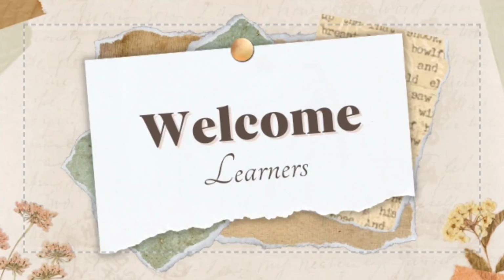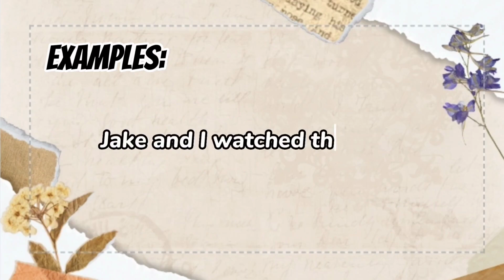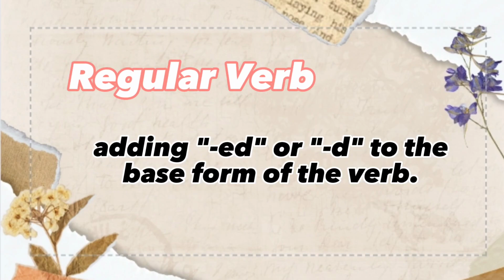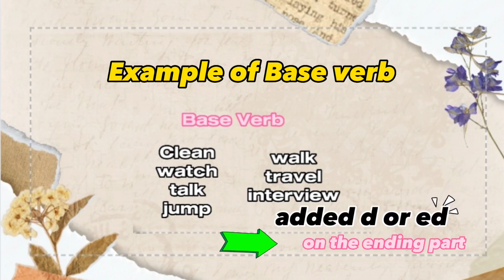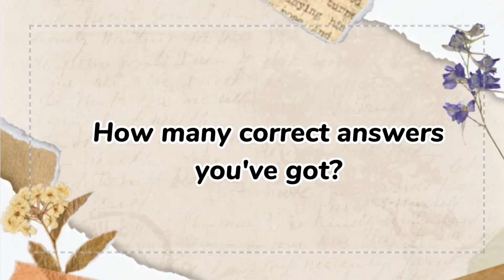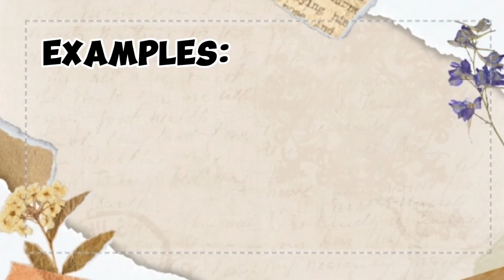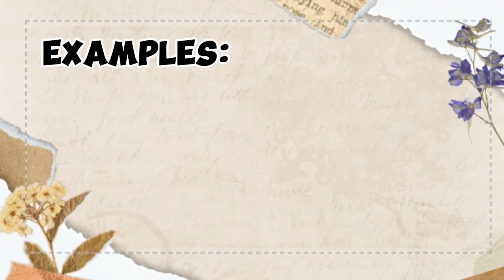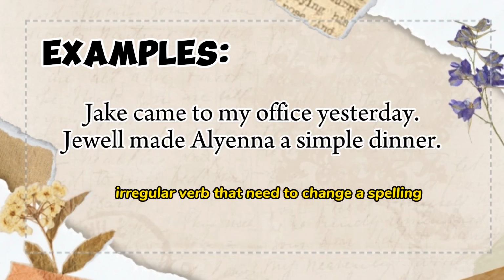SIMPLE PAST TENSE | Regular and Irregular verb with Teacher Ann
This video elaborates the discussion on Simple Past tense and its two kinds; regular and irregular verbs. Join me as we dig deeper to getting to know more and to understand more of past tense and its
examples.